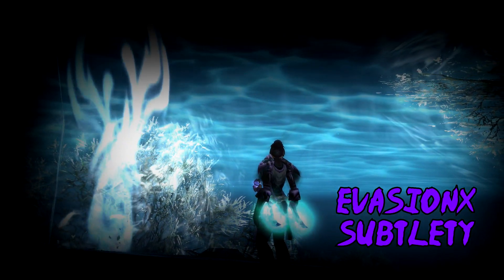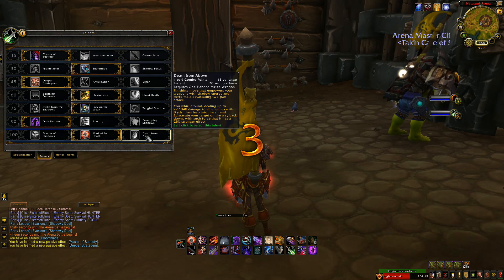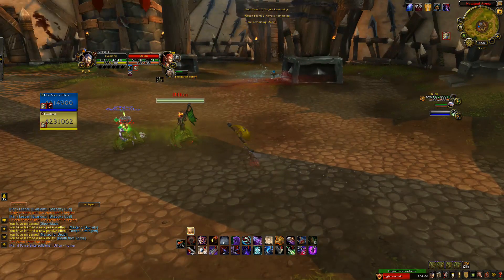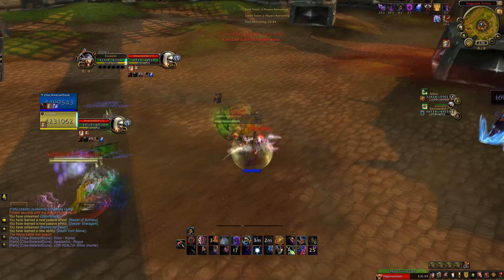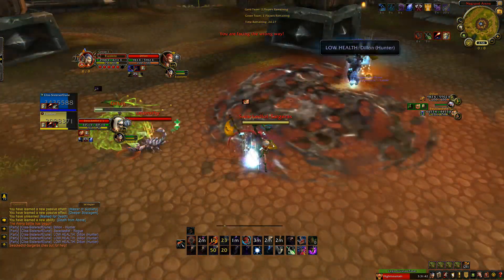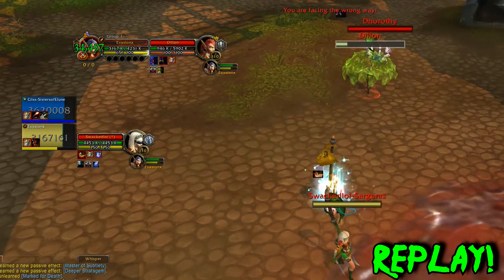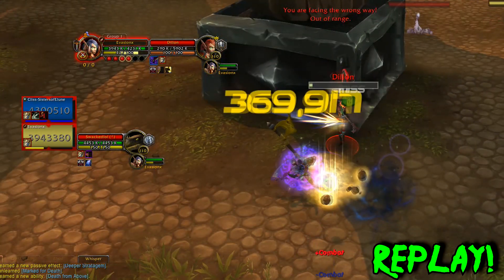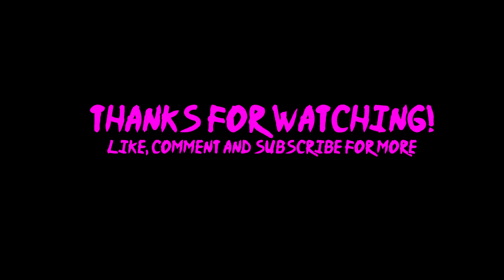[Evasionx] 7.2.5 Subtlety Rogue + Resto Shaman 2v2 W/Commentary (Ep.7)(Dealing with Double Dps)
*1080p60 fps available!*
Hey! Heres another episode this time vs some rank one players Dillon+Swackedctrl. I wanted to share this clip because I'm finally able to play something other then rogue+mage and at a decent mmr so far. Hope you are able to learn something from this! Enjoy! Thanks for all your continued support!